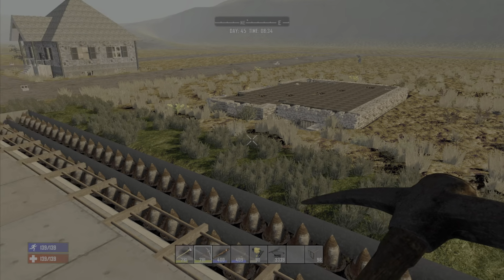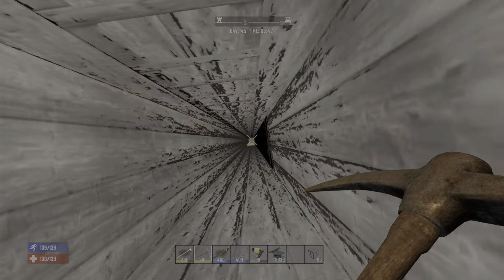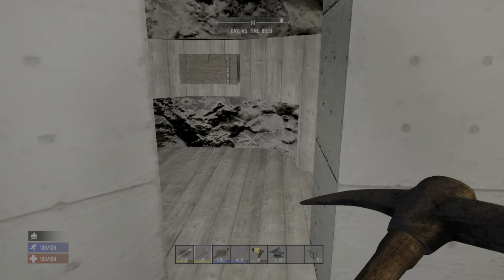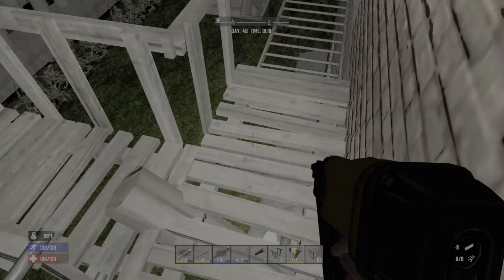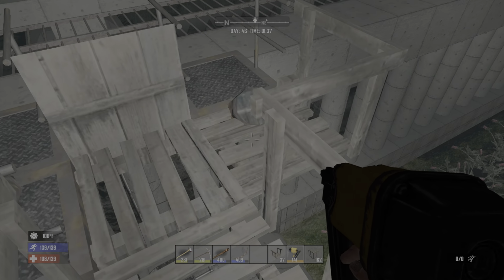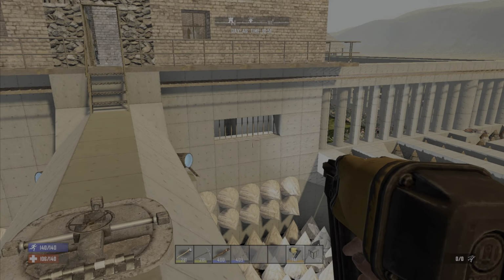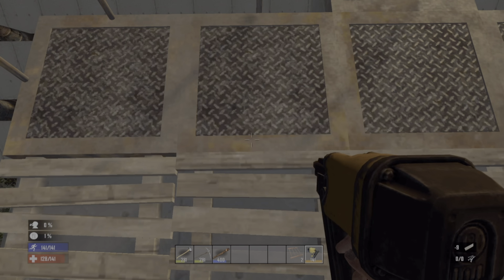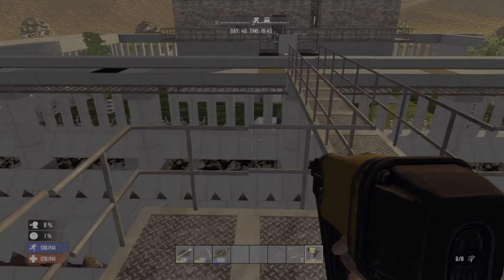7 Days To Die | PS5 | Episode 21 | Back Entrance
Time to make some repairs and crack on with expansion plans. First off, make an entrance at the rear